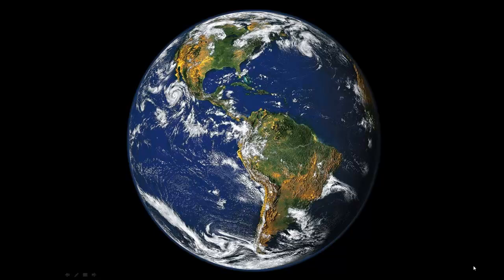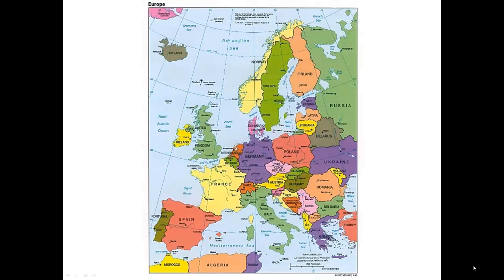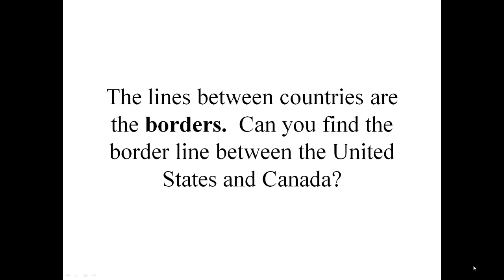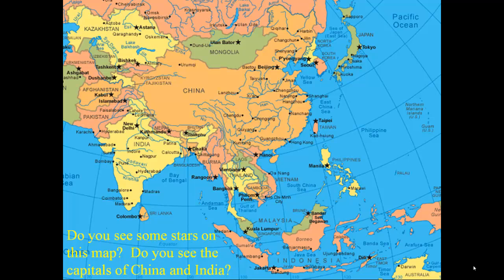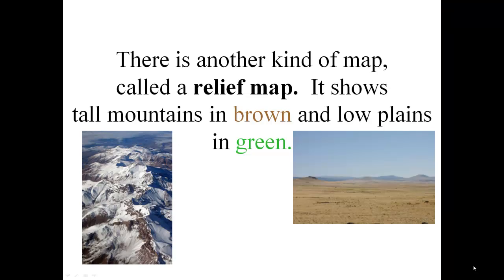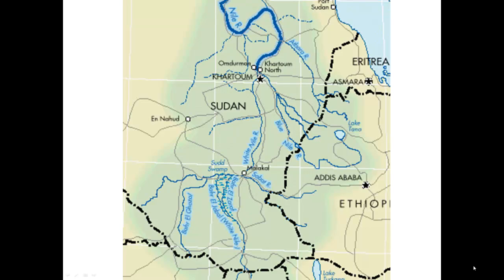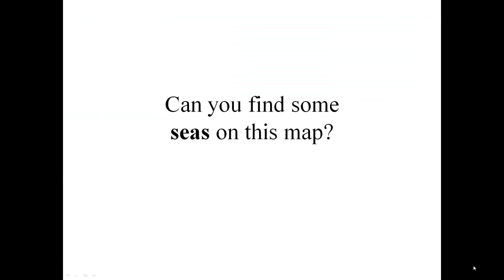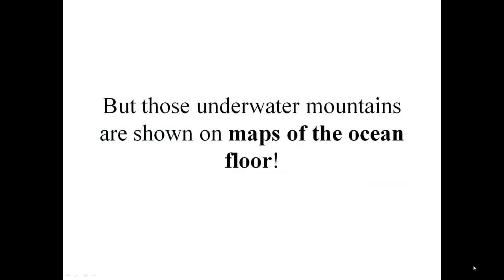Maps - an intro for kids - Sanger Academy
An introduction, for young children, to maps and what is on them.  Introduces such general concepts as continents, countries, cities, lakes, rivers, oceans, etc.